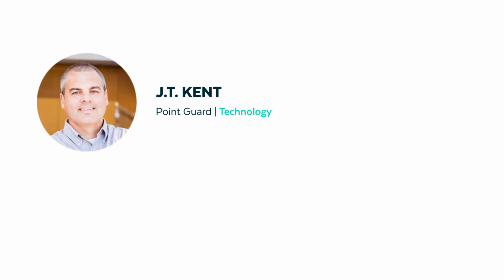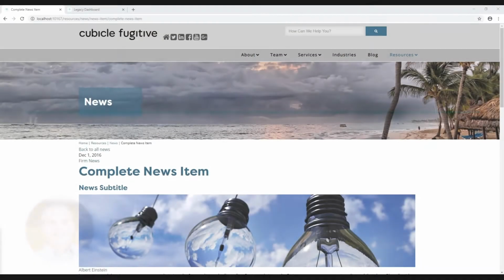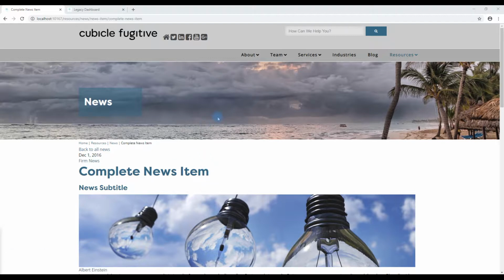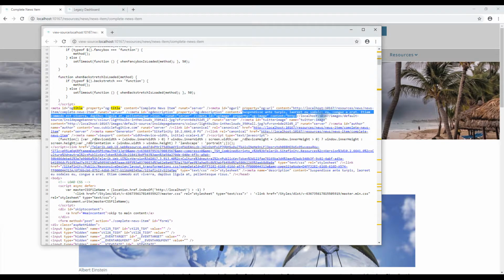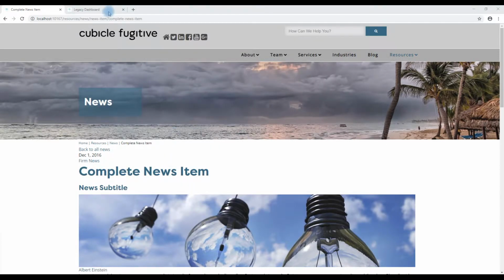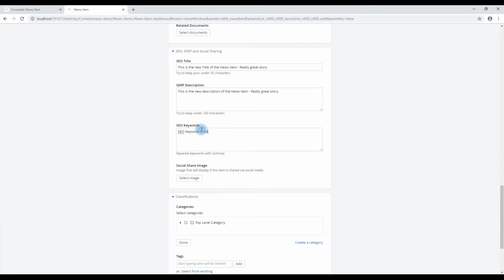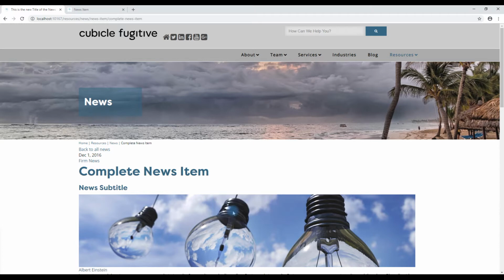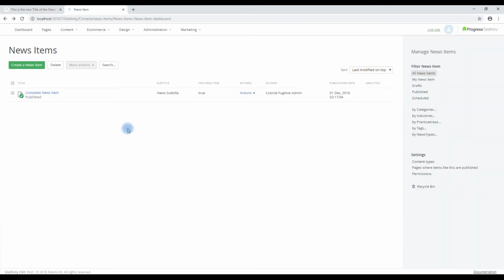Using SEO fields for content items within the Sitefinity CMS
Using SEO fields for content items within the Sitefinity CMS. Recorded by Cubicle Fugitive